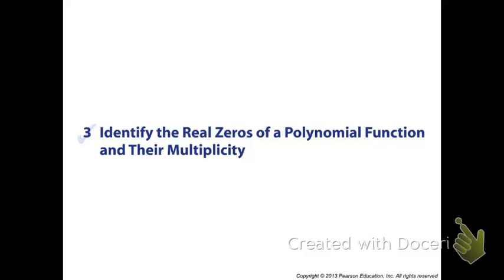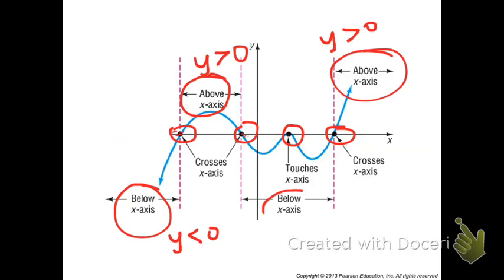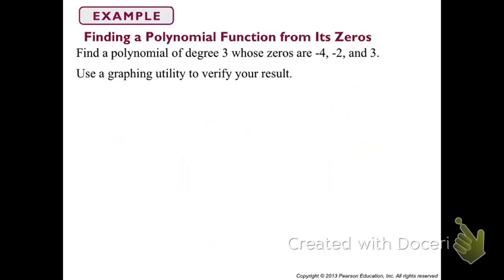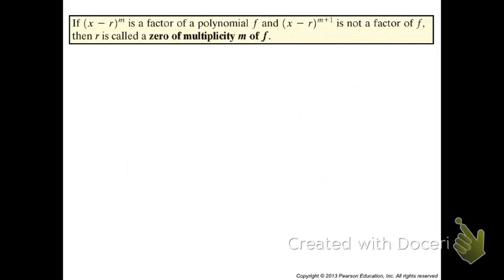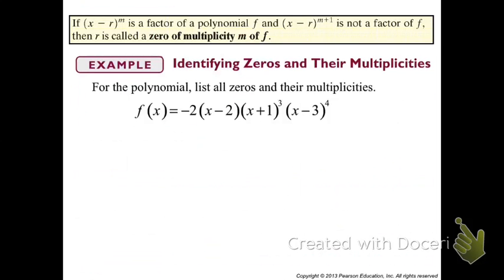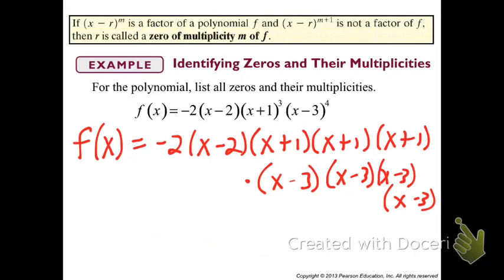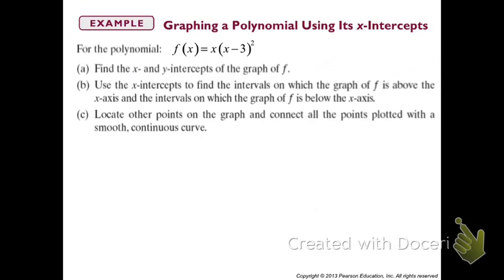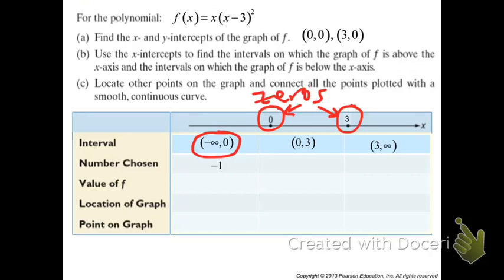Graphing Polynomials From Zeros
PCH 4.1 Notes Part 3 of 4